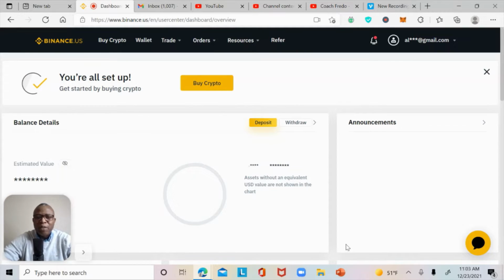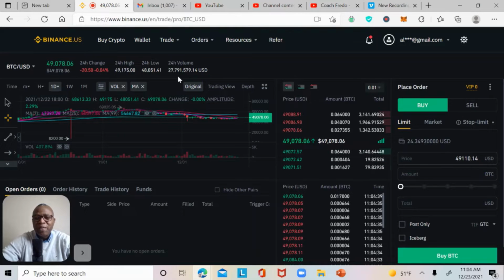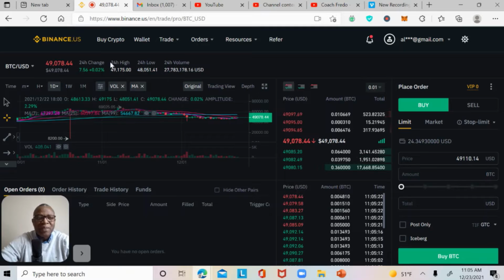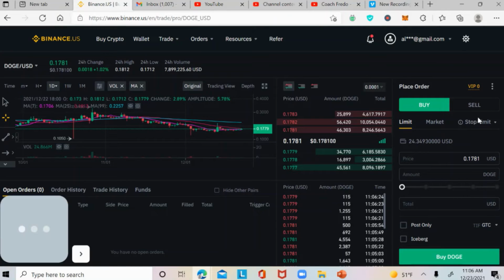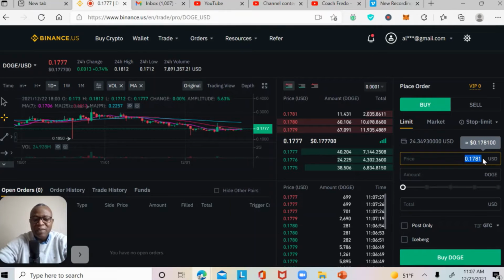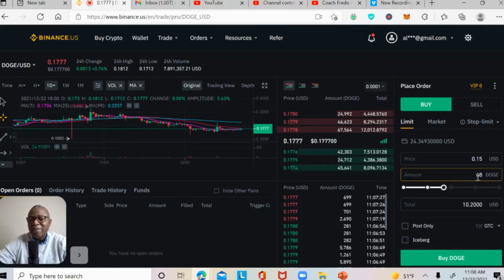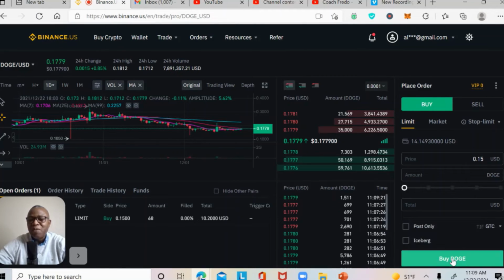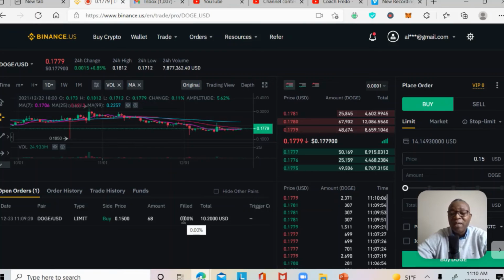BINANCE TUTORIAL - HOW TO PLACE A BUY LIMIT ORDER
To have a total control over your crypto buying power, you have to place a buy limit order. This video is showing you step by step how to place a buy limit order on Binance.us exchange.